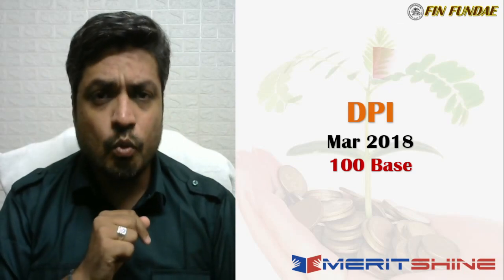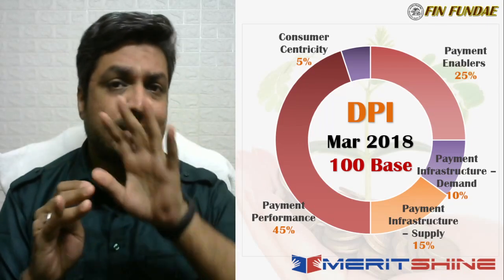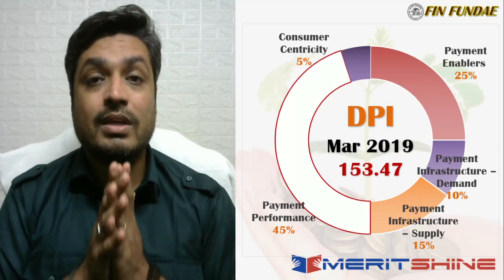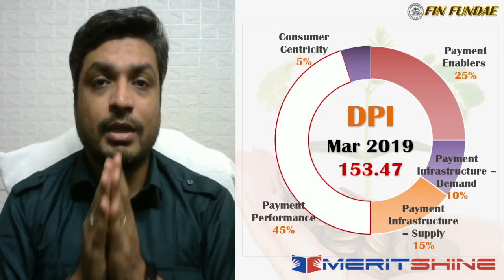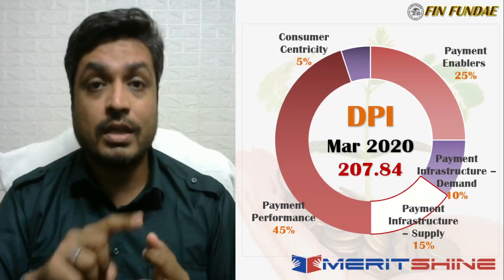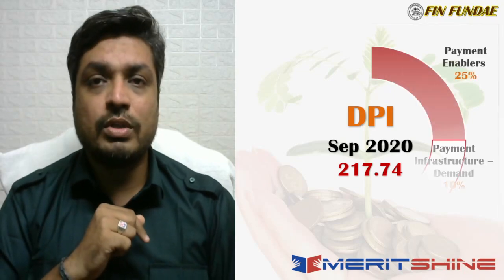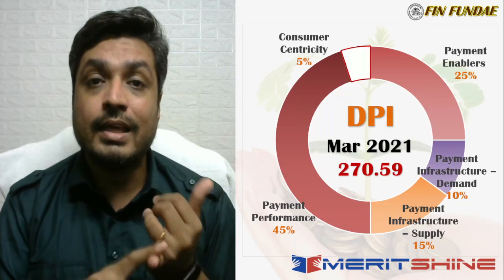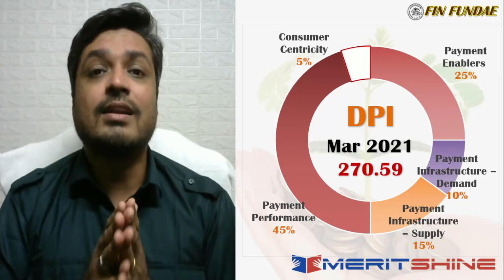Fin Fundae | RBI's Digital Payments Index and its Parameters | Latest Updates | FinTech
By: R Ravi Kumar

Meritshine Paid Program SBI PO - IBPS PO - Batch 3

Meritshine RBI Grade B Phase 2 - All India Open Mock Test